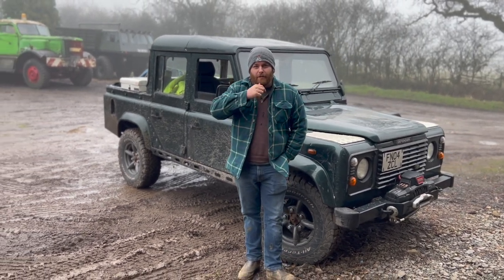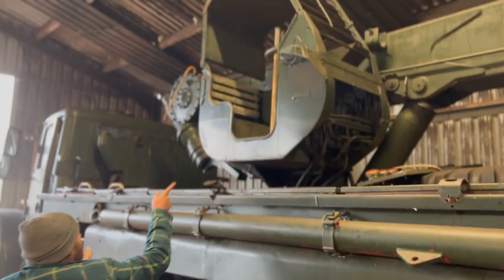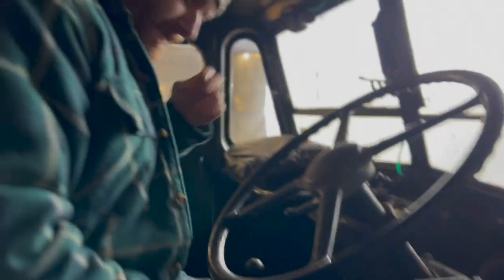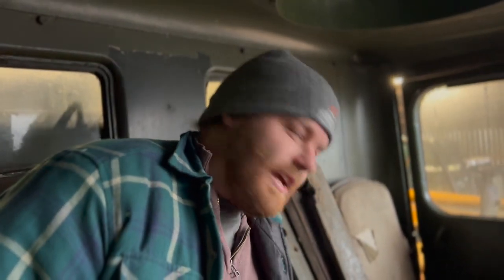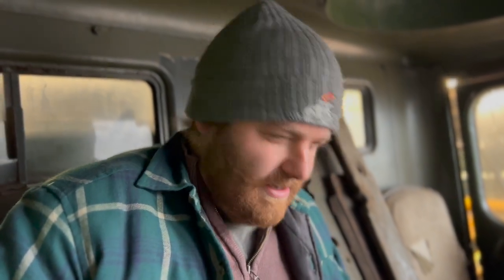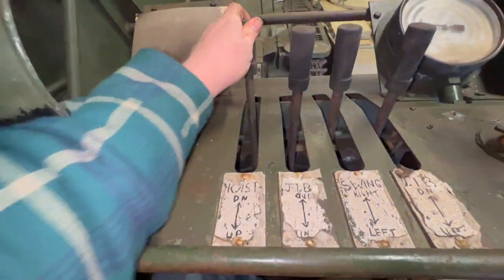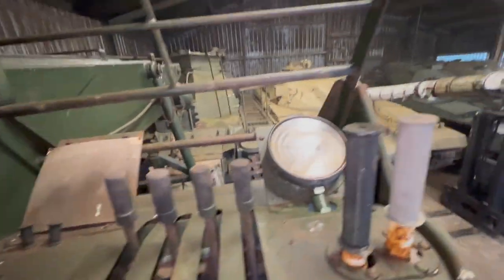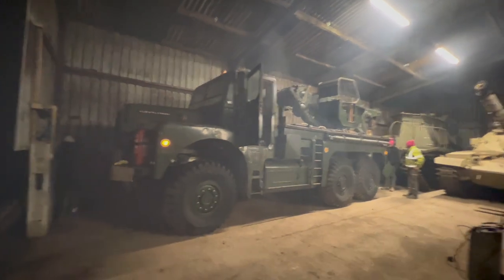The New Leyland Martian Tank Recovery Truck Is Delivered By Crouch Recoverys Classic Scammel Wrecker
In this video we have a look around the new addition to the fleet, A classic leyland martian recovery truck.

Amazon Tool links are here: